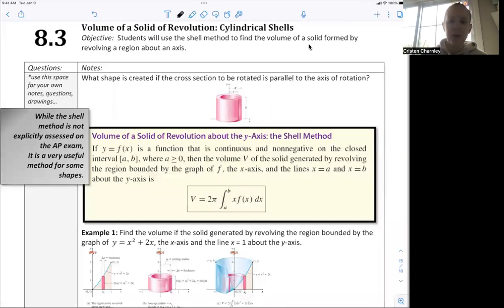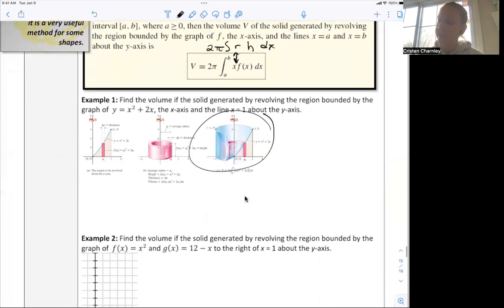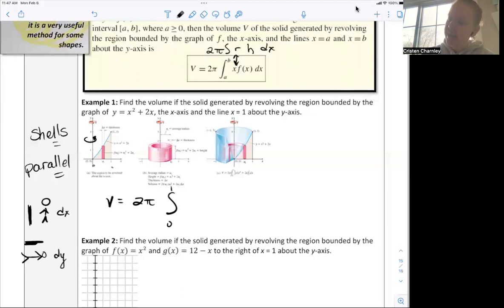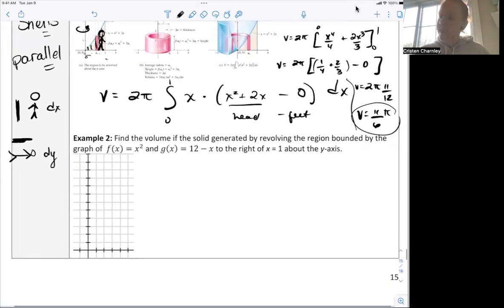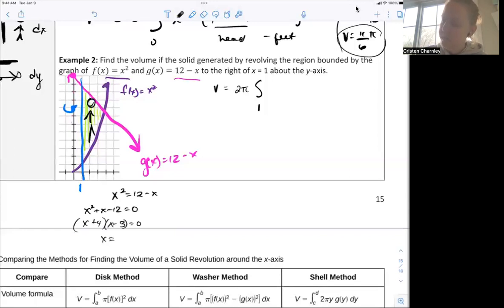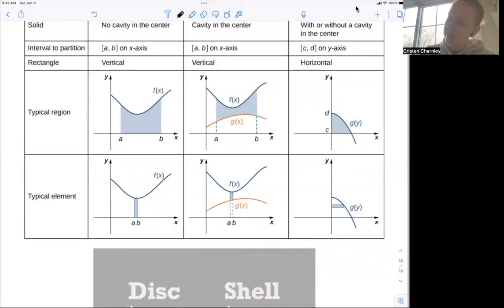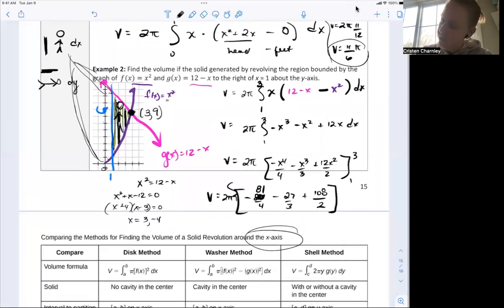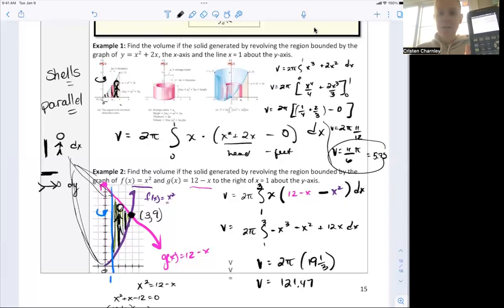Calculus BC 8.3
Volume of a Solid of Revolution: Cylindrical Shells